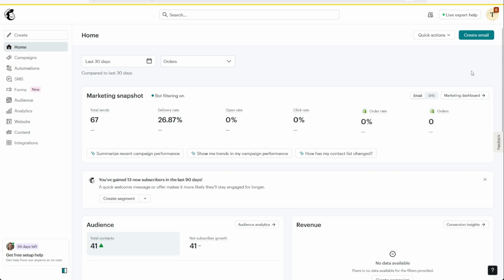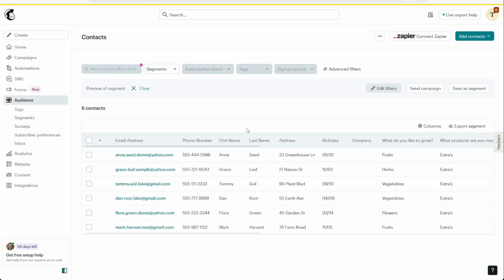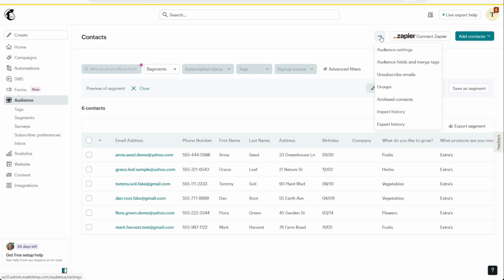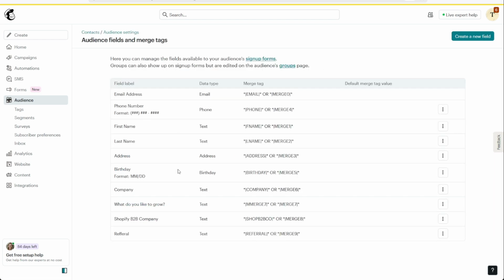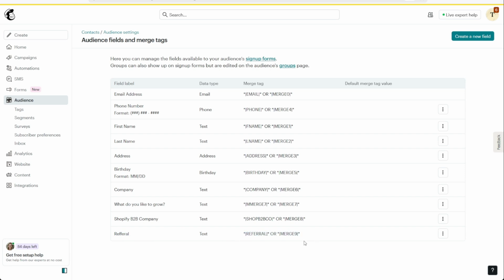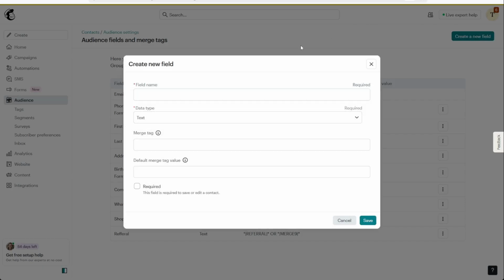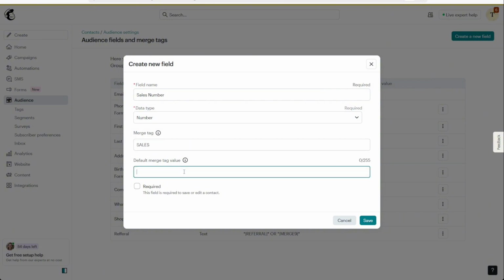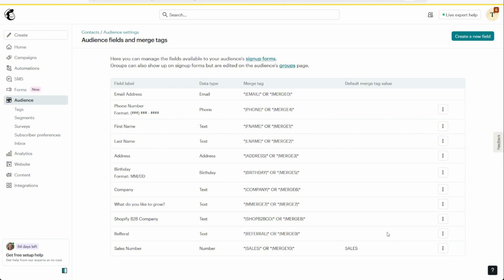How to Create New Merge Tags in Mailchimp [Quick Guide]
Learn how to create new merge tags in Mailchimp by adding custom audience fields and assigning merge tag names step by step. This tutorial shows how to create merge tags in Mailchimp, personalize emails, and manage audience data correctly.